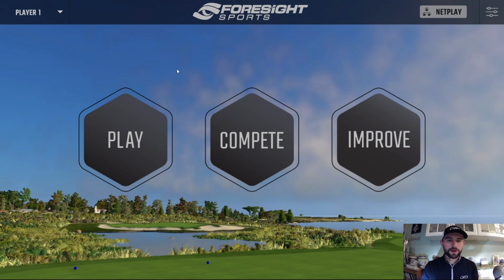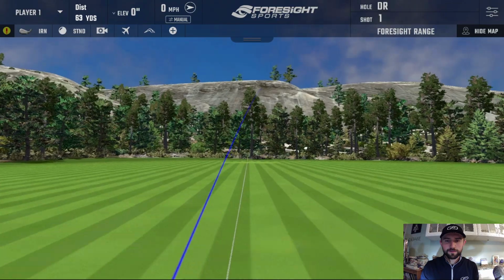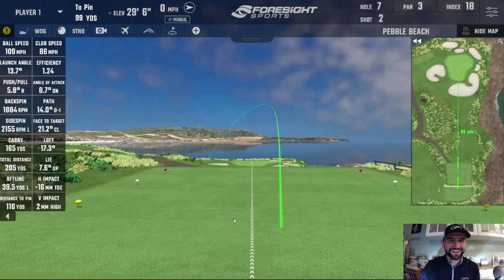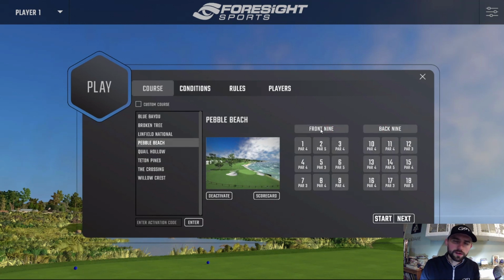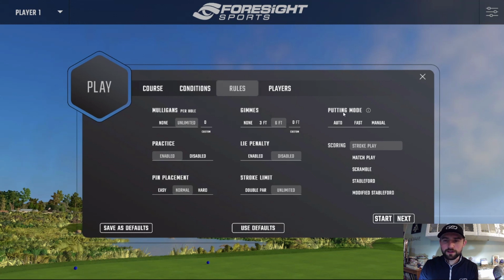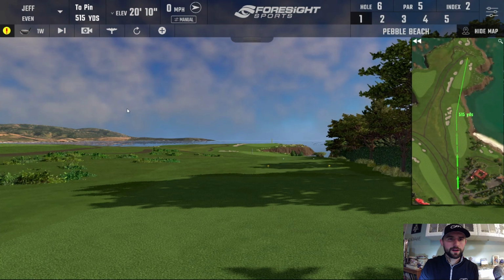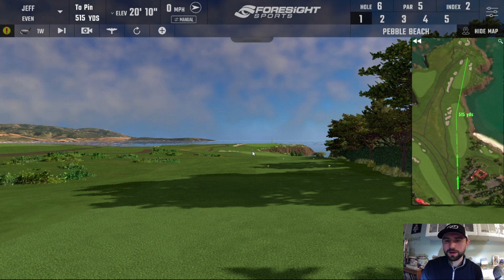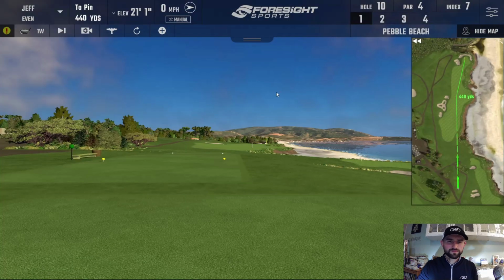How to use Foresight FSX 2020 Golf Simulator Software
Here's a general run through of how to navigate this golf simulator software. It'll show you how to setup rounds of golf, practice, compete, and navigate the menu options. Hope this helps you get more familiar with FSX! Enjoy your golf simulator!